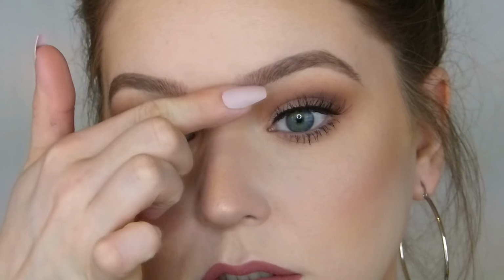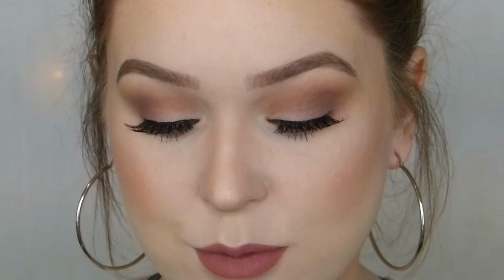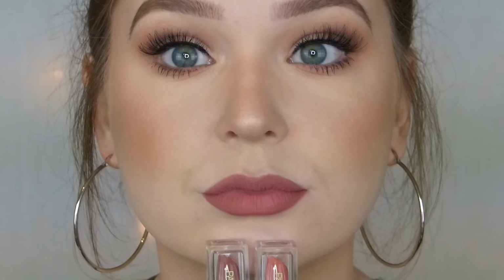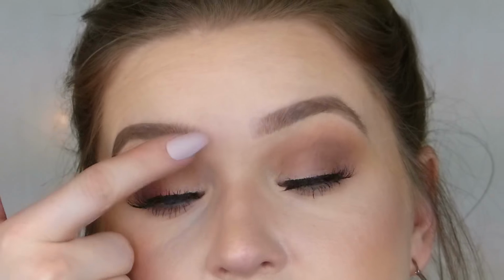FINALLY.. HUDA BEAUTY FOUNDATION | Review & Wear Test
Hey guys! Better late than never right.. haha I know I am so far behind on trying this foundation but I still wanted to give it a go! Let me know if you have tried it and what you think of it!

Come say hi on my other social medias!

I hope you enjoyed my new video! I upload 2-3 videos a week!

◇Editing: iMovie

xoxo
Kristi